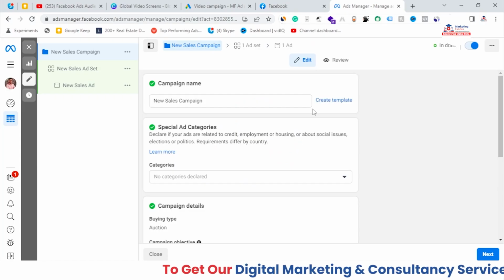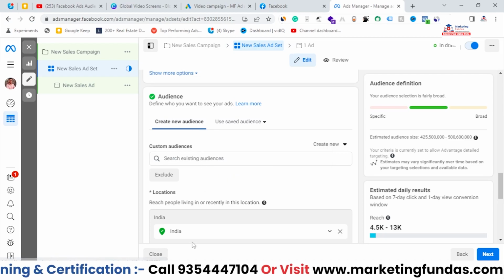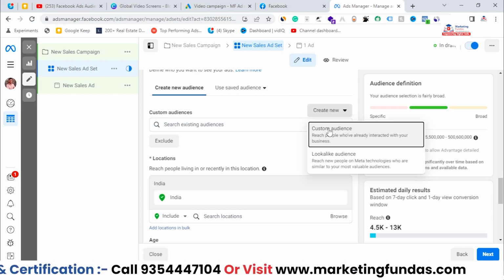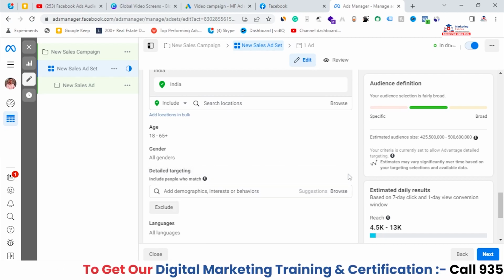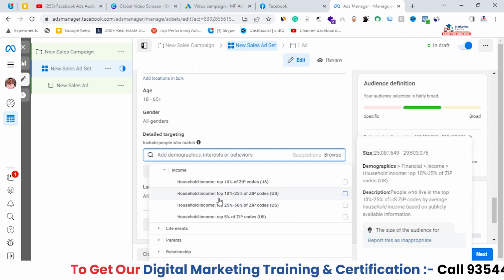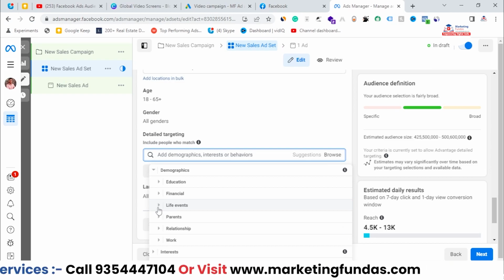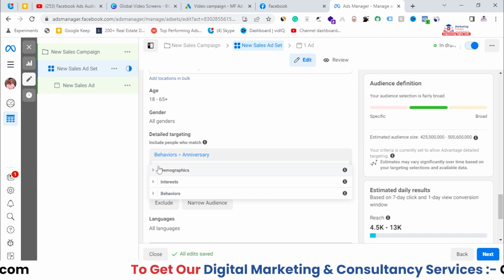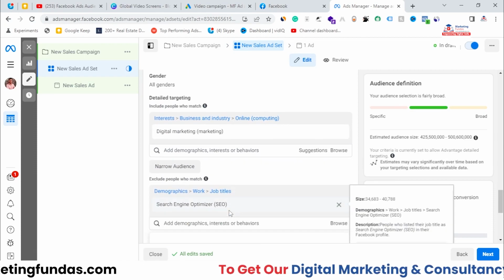Facebook Ads Audience Targeting Full Tutorial | Learn Detailed Targeting Facebook Ads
In this video, you,ll learn about Audience trageting in Facebook Ads. Learn full facebook marketing by Marketing Fundas Global.